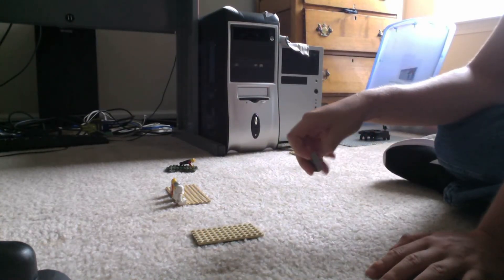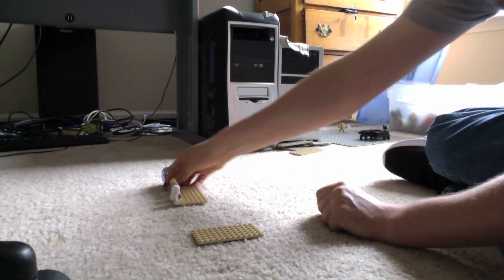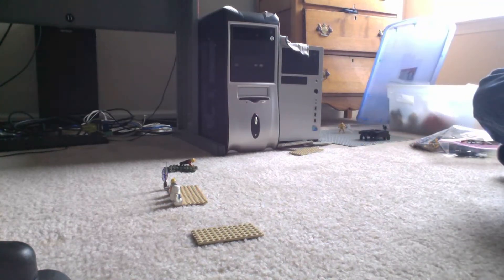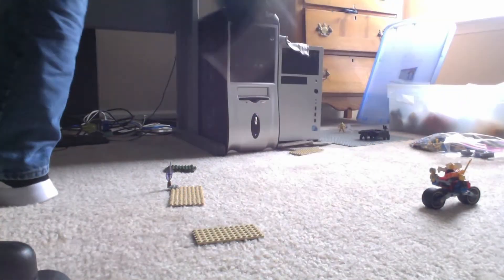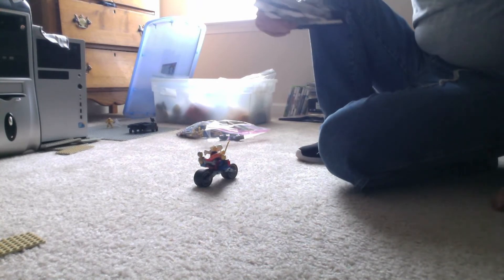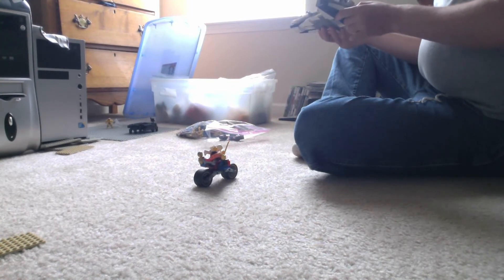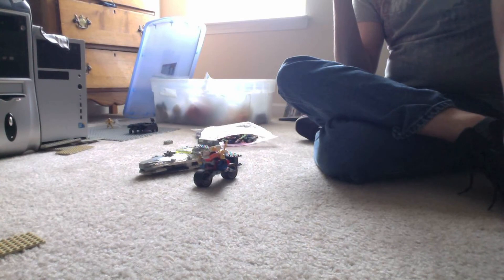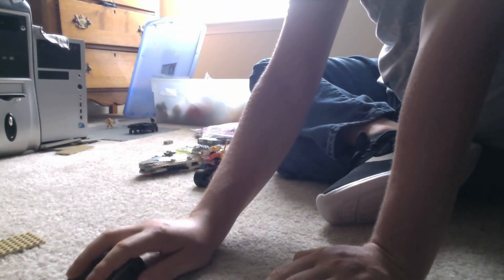Stud Wars new lego game and how to play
I've come up with a new Lego game that will challenge builders of the Lego community.  There is strategy needed for this game. AND you'll need a pair of dice.